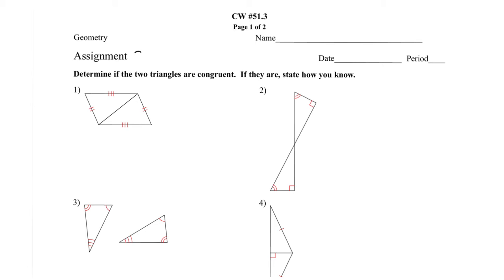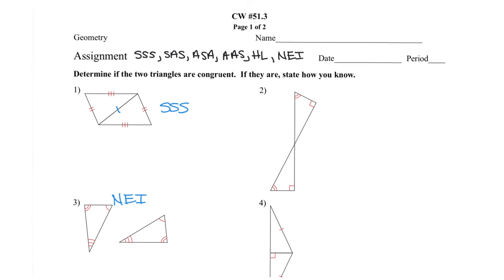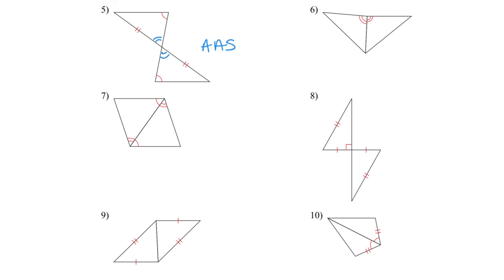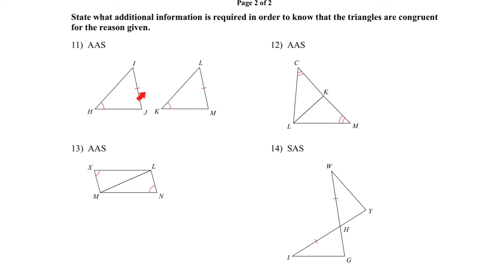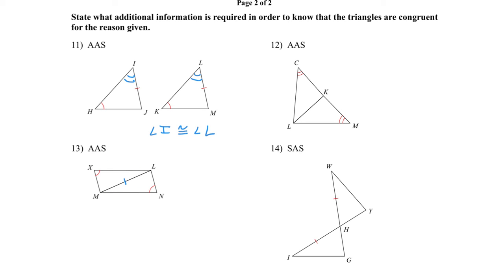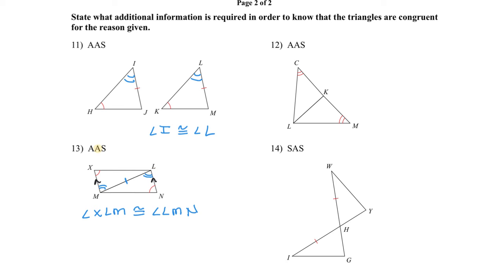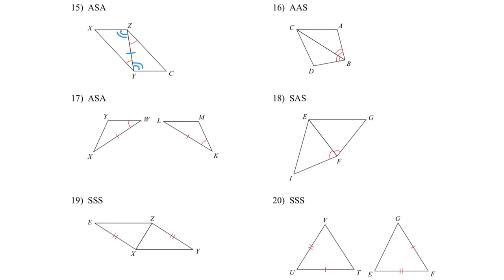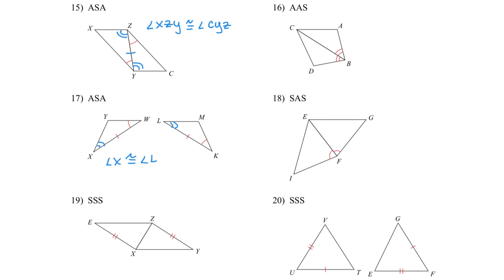Help with CW 51.3.mp4